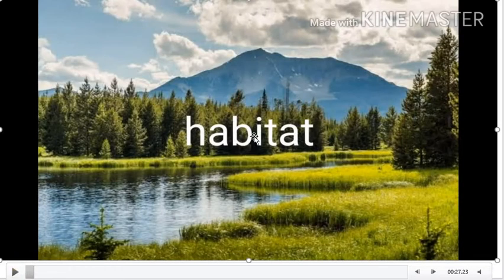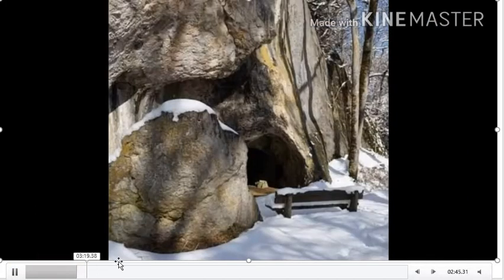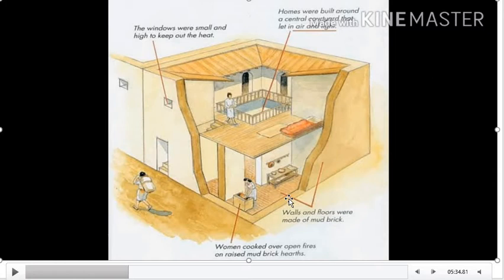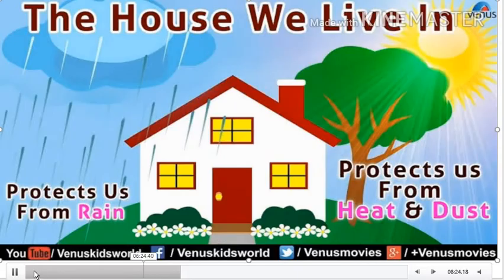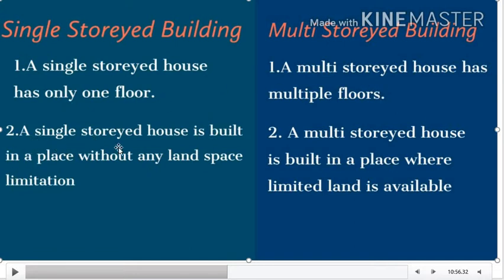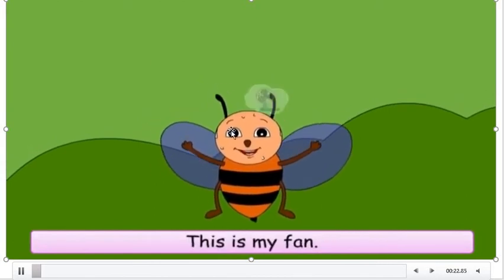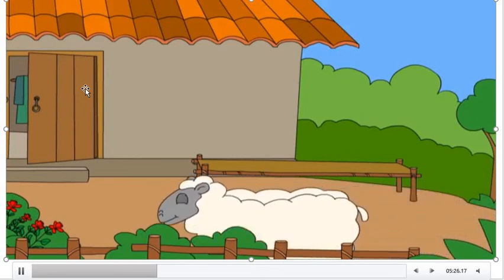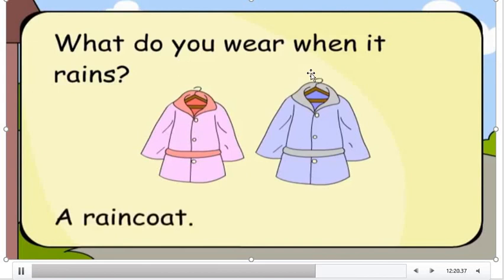STD 3RD SUB-SCI P-19 DT-27.07.2020